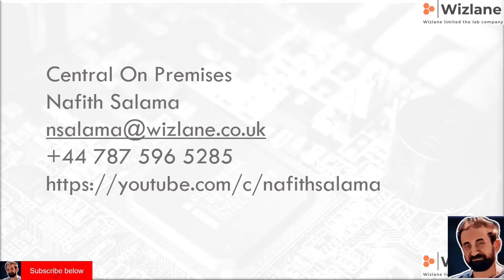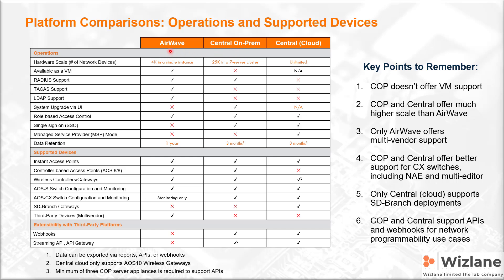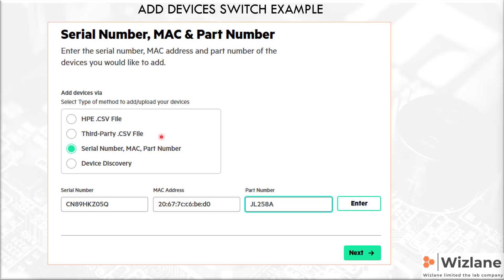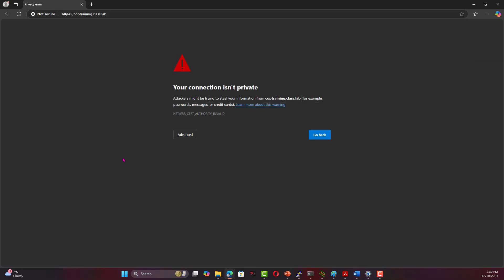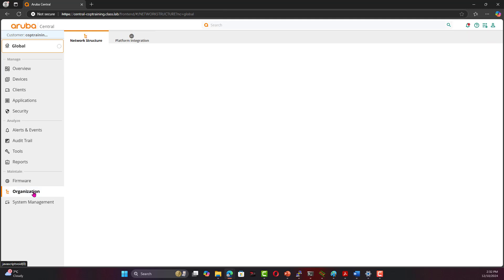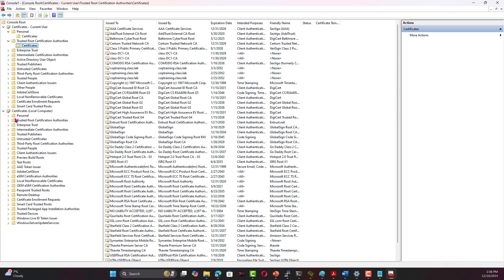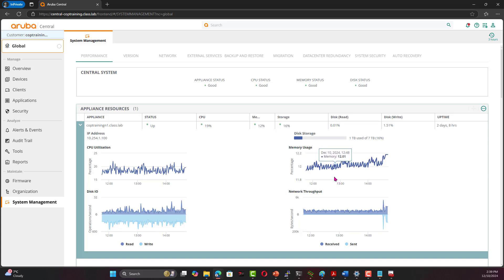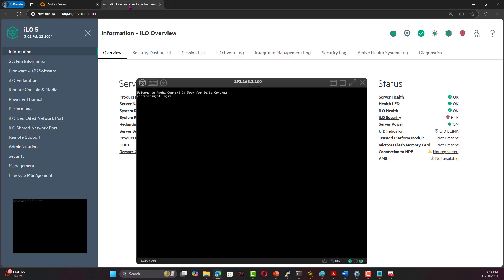HPE Aruba Central On Prem explained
This video introduce you to Aruba Central Op Prem